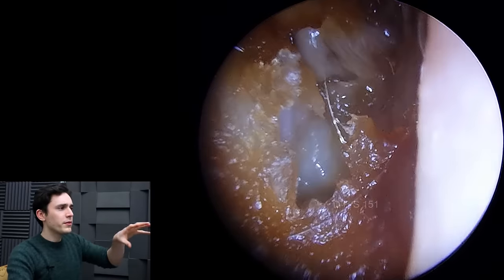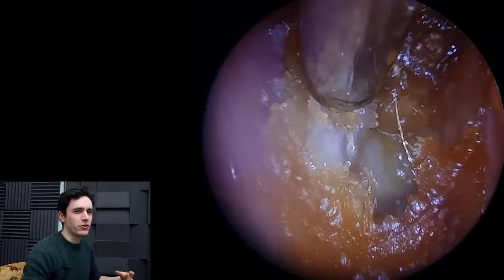Ear Canal Cholesteatoma (Bone Eroding)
Otherwise known as Benign Necrotising Otitis Externa.

PRODUCTS WE RECOMMEND:
Ear Defenders To Protect Your Hearing
Affordable Noise Cancelling Headphones
Expensive Noise Cancelling Headphones
Olive Oil Ear Spray To Soften Wax

(151)